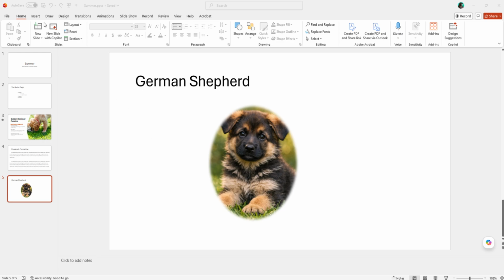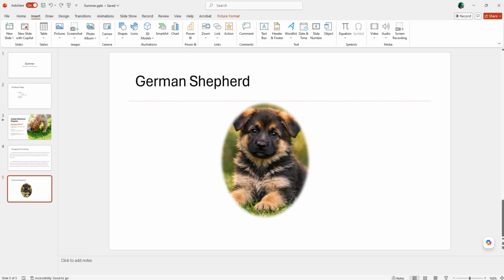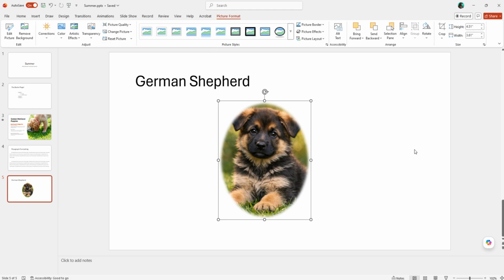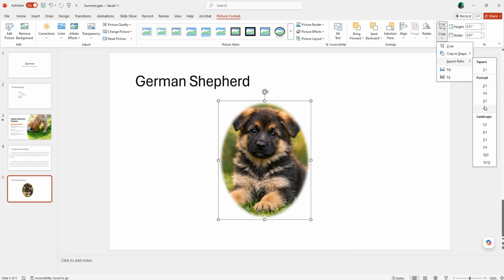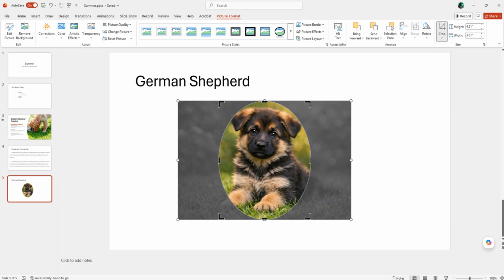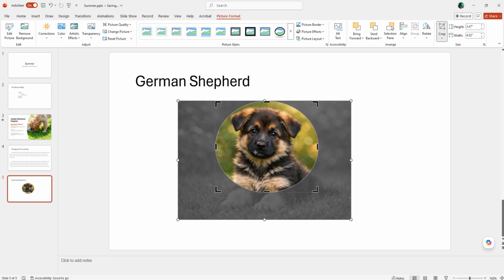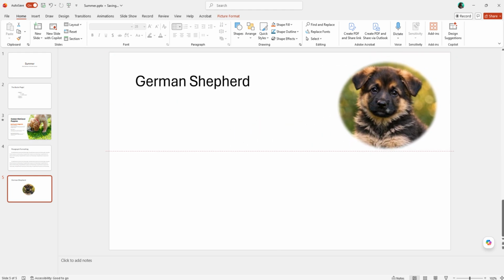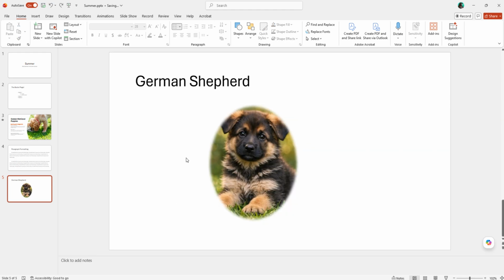How to Crop Images in PowerPoint (Beginner Tutorial) | Microsoft PowerPoint Fundamentals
Learn how to crop images in Microsoft PowerPoint in this beginner-friendly tutorial! In this video, you'll discover how to trim, resize, and crop pictures to improve your slide layout and create more professional-looking presentations.

In this tutorial, you’ll learn:

- How to crop images in PowerPoint
- How to crop pictures to specific shapes and aspect ratios
- How to reposition images within a crop area
- How to resize images without distortion
- Tips to create clean, professional slide layouts

Whether you're a student, professional, or just getting started with Microsoft Office, knowing how to crop images is an essential skill for designing visually appealing presentations.

If you're following along with my Microsoft PowerPoint Fundamentals series, this is a key step in improving your slide design and image formatting.